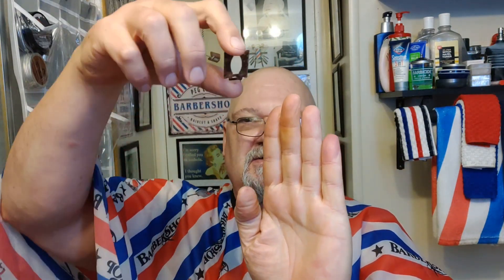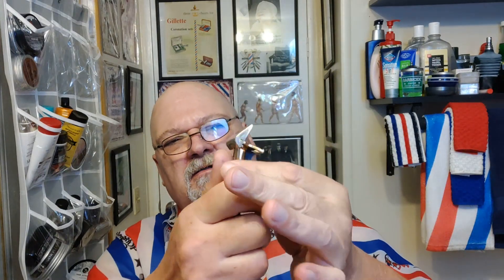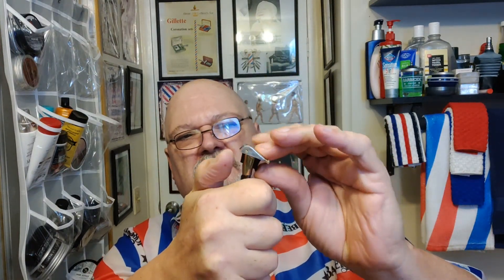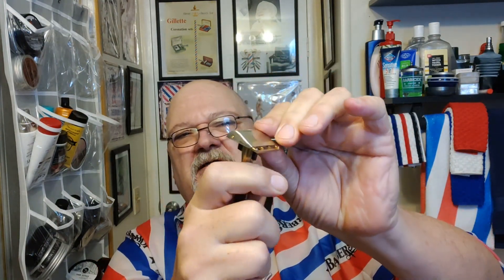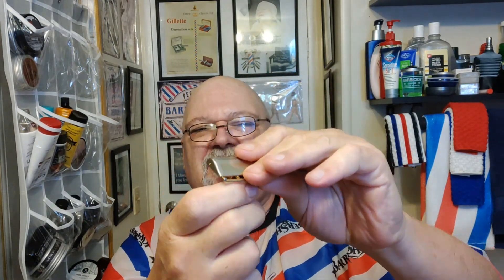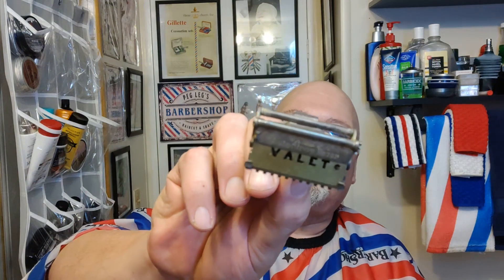Gifts for the channel and a couple other things...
Van Der Lovett Dutch Blue shaving soap:
The scent Dutch Blue features top notes of bergamont, with heart notes of dried fruit and honey. The base notes include vanilla and tobacco.
 Ingredients (INCI): Potassium Stearate, Sodium Stearate, Potassium Tallowate, Aqua, Potassium Cocoate, Sodium Tallowate, Sodium Cocoate, Parfum (Fragrance), Glycerin, Hexyl Cinnamal, Coumarin, Potassium Hydroxide, Tetrasodium EDTA, Tetrasodium Etidronate, Limonene, Linalool, Benzyl benzoate, Sodium Hydroxide.